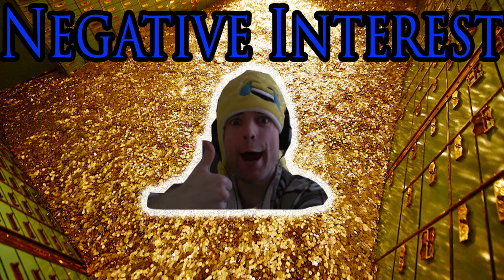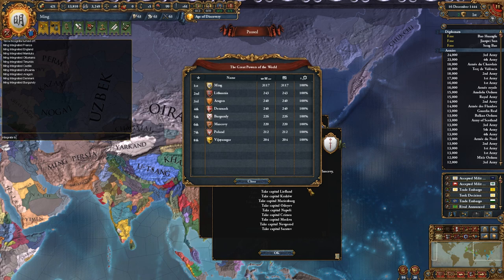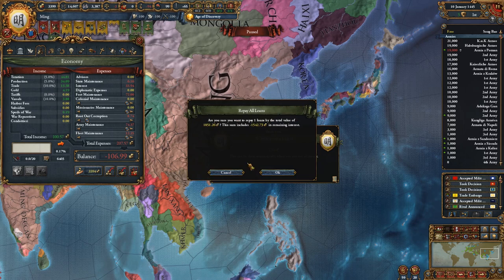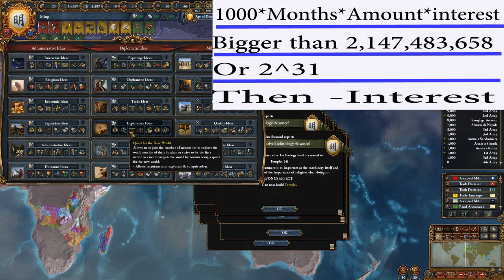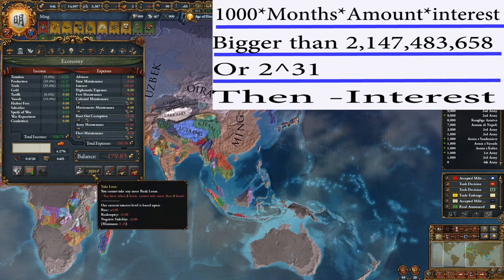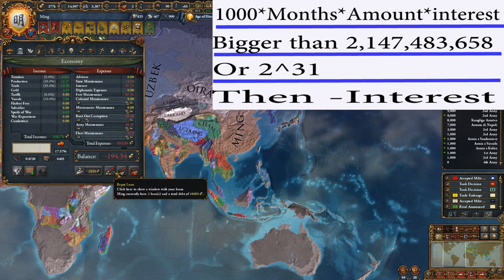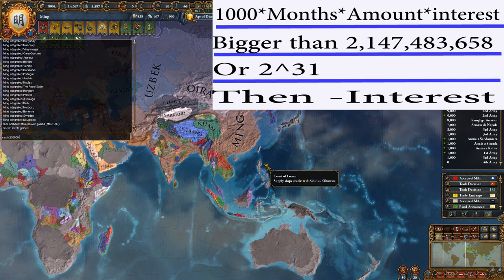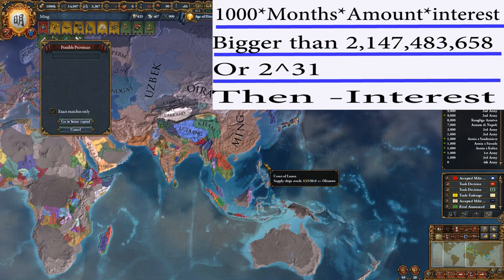HOW TO GET INFINITE MONEY IN EU4 IRONMAN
title.
Bankers hate him
See how he got rich in less than a day